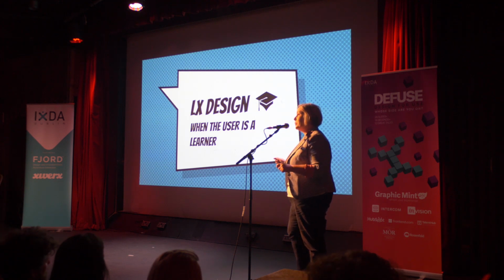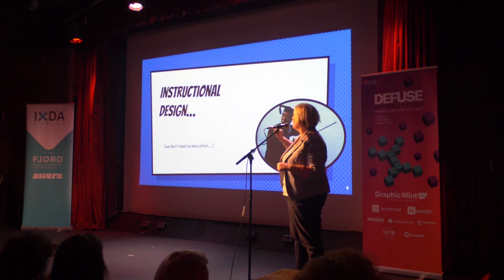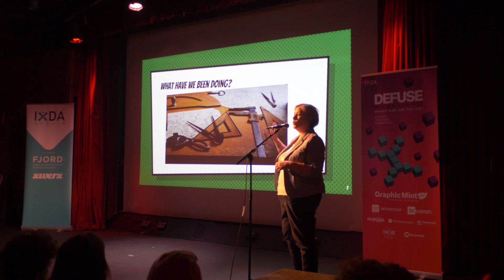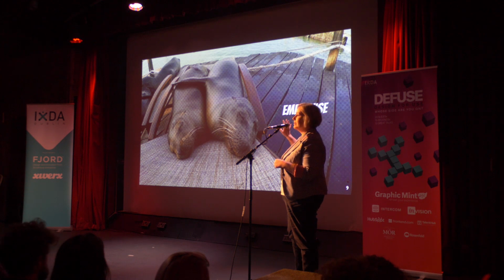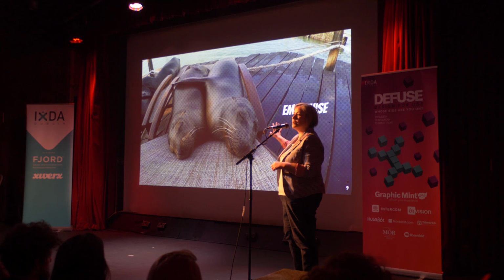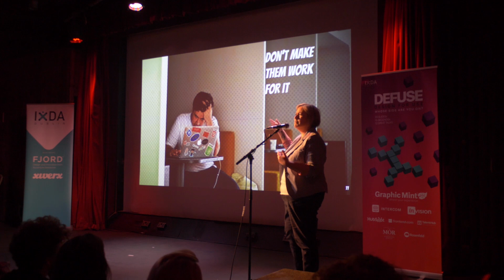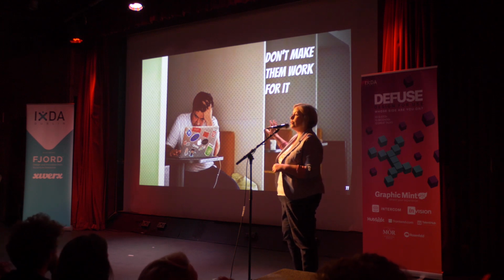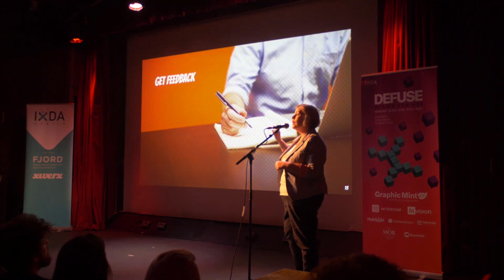Defuse 2018 | Janet Benson - UX & LX Design: Bridging the Gap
While historically designing for learning has been referred to as Instructional Design (yuck – calls to mind a teacher with a big stick), the recent move has been towards the use of the term 'Learning Experience (LX) Design'.

Those of us who design for learning now take into account the entire learner (user) experience in a more holistic way; to design activities and assessments in order to develop engaging and effective learning. So how can we best use the tools of UX Design for our LX Design? What are the aspects of UX Design that work best for LX Design and do they have to be adapted to fit? My talk aims to address LX Design and where we go to from here